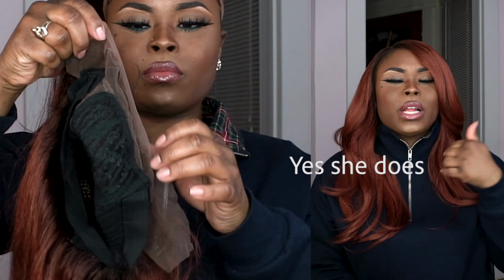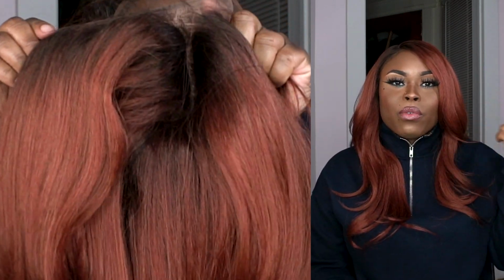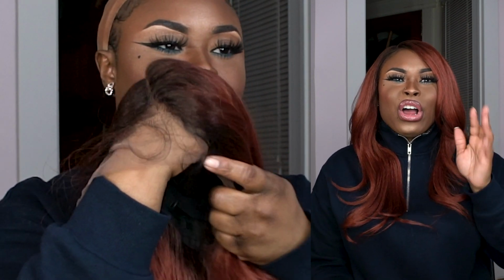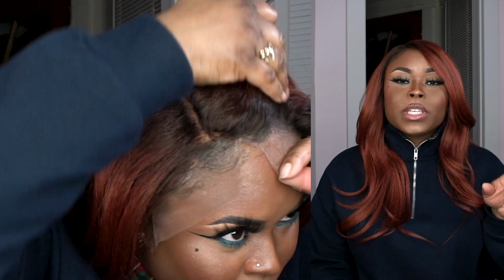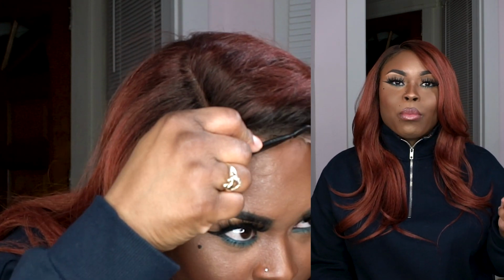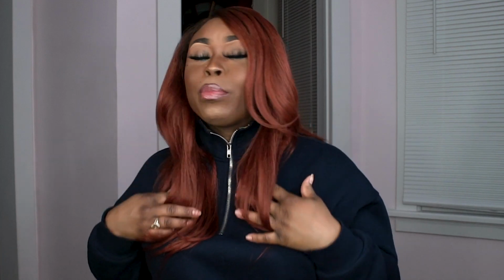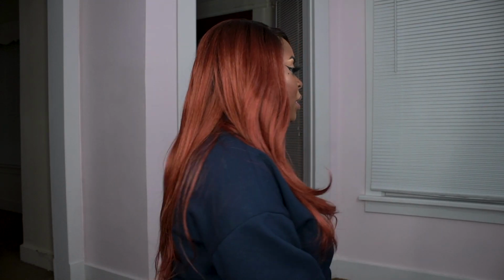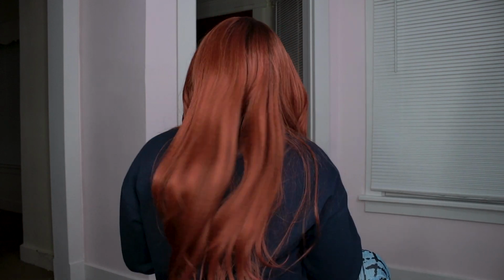CATALINA OUTRE MELTED HAIRLINE LACE FRONT WIG REVIEW DR2CINSP | THE BEST SYNTHETIC LACE FRONT WIG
I'll be reviewing Cataline from the Outre Melted hairline collection, The melt is supposed to be Real, dope, THESE UNITS ARE UNDER $40 BEGINNER FRIENDLY AND CAN BE WORN GLUE LESS. GET THE TEA.  Press play SIS ▶️

Hair Deets
BRAND: Outre
STYLE: Catalina (melted hairline collection)
COLOR: DR2/CINSPICE

💸 EASY CASH  FOR YOU 💸

- Get $10 to Spend on Mercari Using my sign up

PULL OUT YOUR COIN PURSE👛

👁️CONTACT LENSES
1. Opulent Lenses to save Use MBCARRIE10
2. TTDEYE use CARRIE to save
💕MY FAV REVIEWED AMAZON PRODUCTS